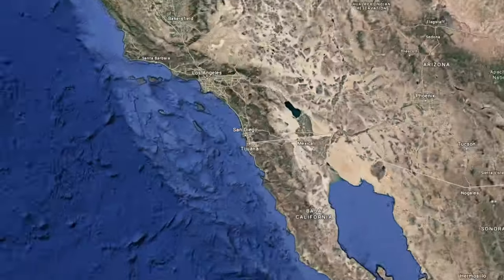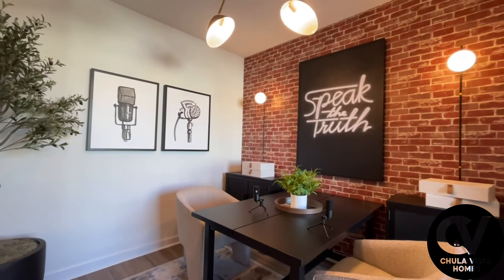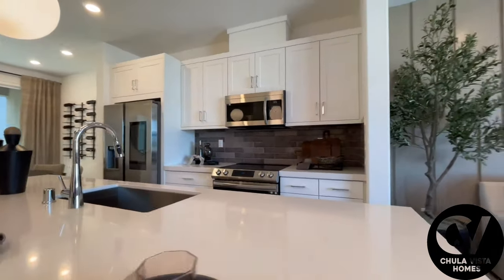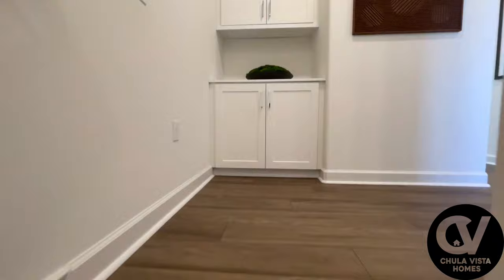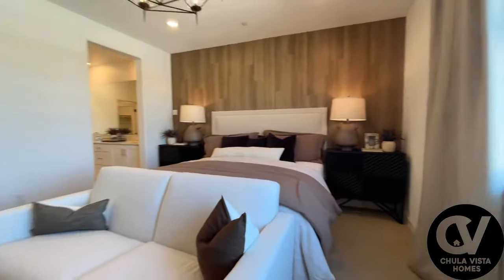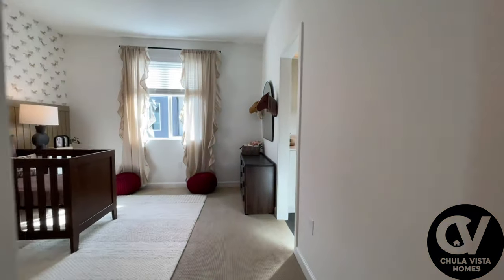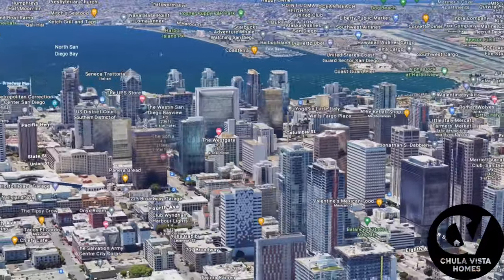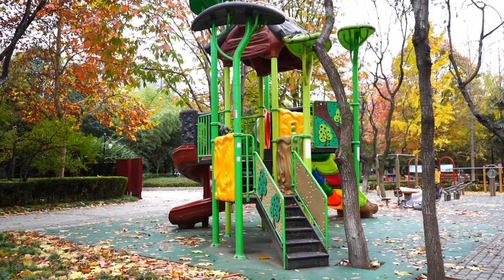Chula Vista New Home For Sale | $661,900 | Sunbow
We explore the beautifully designed Residence 1 home in the Sunbow community, located in the heart of Chula Vista, California. This modern two-story home is part of Lennar’s Soleil collection, offering incredible features, energy-efficient designs, and a prime location perfect for families and individuals alike. Whether you're searching for your first home, upgrading to a larger space, or simply exploring real estate in San Diego, Soleil by Lennar is a great option to consider.

📍 Residence 1 Overview
Residence 1 offers approximately 1,790 square feet of open living space with 3 bedrooms, 2.5 bathrooms, and a two-car garage. This floor plan is perfect for modern living, with spacious common areas, a gourmet kitchen, and private bedrooms upstairs. If you’re looking for a home that blends style, comfort, and functionality, Residence 1 has it all!

We’ll take a virtual tour of this stunning home, showcasing the layout, design, and key features that make it a standout choice in Chula Vista. You’ll also get to learn more about the Sunbow community and what makes it a great place to call home. From local amenities to the convenience of being close to shopping, dining, and outdoor activities, we’ll cover it all.

📅 Chapters:
00:00 - Sunbow Chula Vista
01:00 - Exterior and Living Space
02:30 - Modern Kitchen
03:30 - Bedrooms and Bathrooms
05:00 - Community Amenities
05:45 - Living in Chula Vista
06:30 - Location and Accessibility
07:00 - Why Chula Vista Homes

🏠 About Residence 1
Residence 1 is part of Lennar’s Everything’s Included program, which means you get top-of-the-line upgrades and features at no additional cost. From energy-efficient windows and smart home technology to stainless steel appliances and stylish finishes, Lennar ensures that your new home is both beautiful and functional right from the start.

Interior Features:
Approx. 1,790 sq. ft.
3 Bedrooms | 2.5 Bathrooms
Gourmet kitchen with stainless steel appliances and a center island
Open-concept living and dining area
Owner’s suite with walk-in closet and dual-vanity bathroom
Laundry room conveniently located on the second floor
Community Features:

Access to parks, walking trails, and green spaces
Close proximity to top-rated schools
Easy access to shopping, dining, and recreational activities
Family-friendly atmosphere in a growing community
🌟 Why Choose Chula Vista?
Chula Vista is one of the fastest-growing cities in Southern California, and it’s easy to see why. Located just minutes from downtown San Diego and close to the U.S.-Mexico border, Chula Vista offers a mix of suburban comfort with urban conveniences. Whether you’re looking for outdoor adventures, great schools, or a place with a strong sense of community, Chula Vista has it all.

Nearby Attractions:

Otay Ranch Town Center
Chula Vista Elite Athlete Training Center
South Bay Salt Works
Sesame Place San Diego
Living Coast Discovery Center
Beautiful parks and hiking trails
With easy freeway access, living in Soleil at Sunbow gives you the best of both worlds—quiet suburban living with all the conveniences and excitement of San Diego just a short drive away.

Why Move to Chula Vista?
Prime Location: Just a short drive from downtown San Diego, Chula Vista provides easy access to major highways, beaches, and shopping destinations.
Great Schools: Families love the highly rated schools, making it an excellent place to raise children.
Outdoor Recreation: Enjoy nearby parks, golf courses, hiking trails, and the scenic waterfront at the Chula Vista Bayfront.
Diverse Communities: Chula Vista offers a variety of neighborhoods, including Eastlake, Otay Ranch, Rancho Del Rey, Rolling Hills Ranch, Bella Lago, and San Miguel Ranch. These communities feature everything from modern developments to charming suburban streets, giving you plenty of options to find the perfect home.